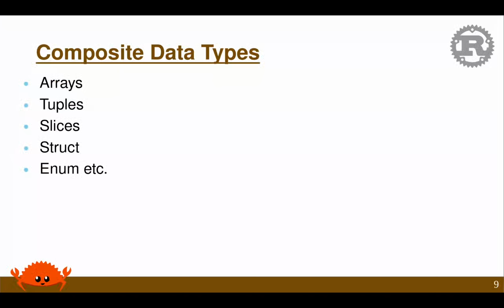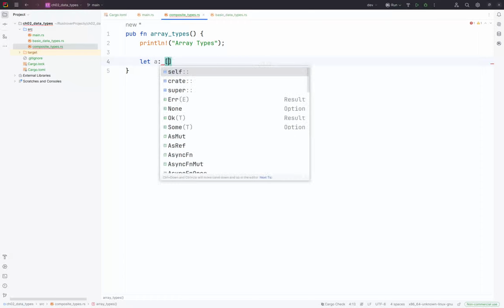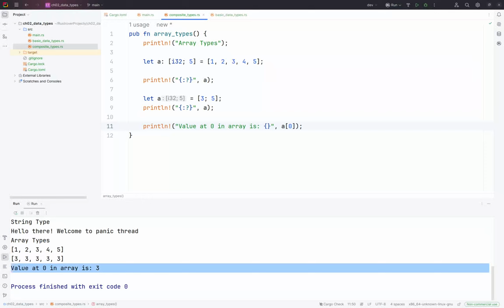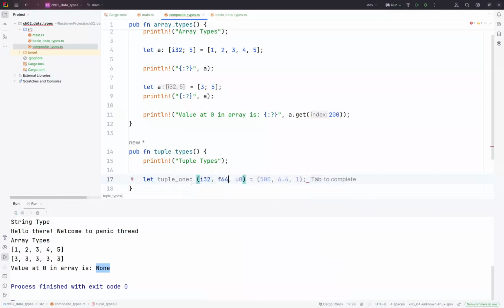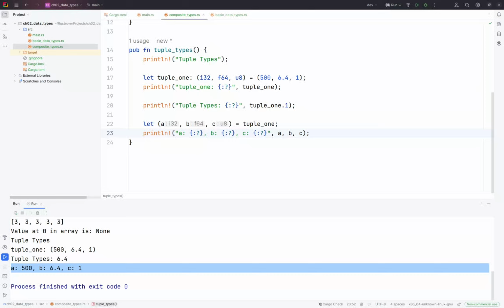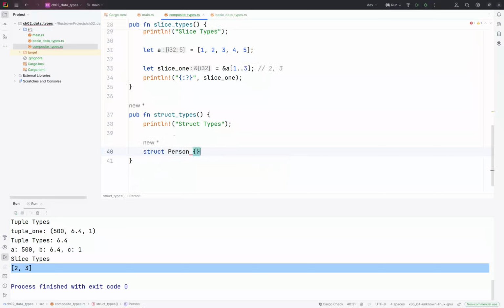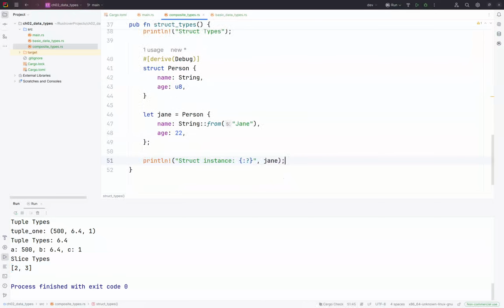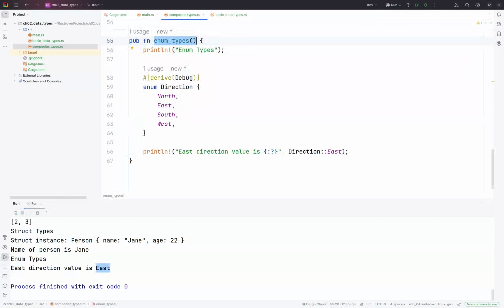03 - Composite Data Types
Hey there fellow coders! Welcome to our exploration of Rust’s Composite Data Types, where we dive into the world beyond primitive types.

In today's episode, we're focusing on composite data types – these are essential building blocks that allow you to define complex objects! We'll explore these versatile constructs through code examples.